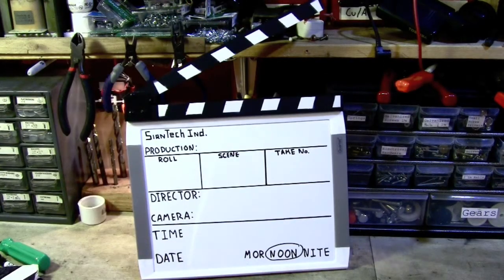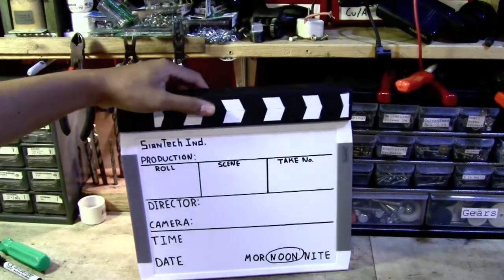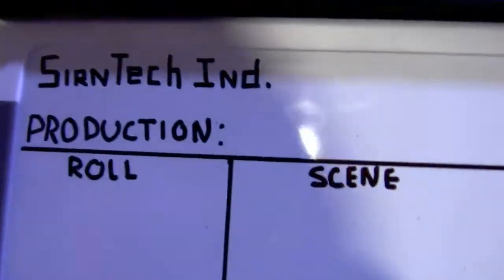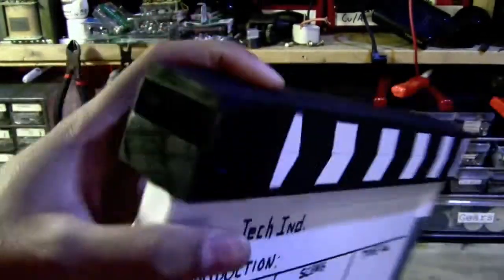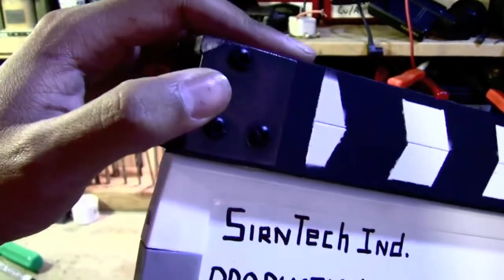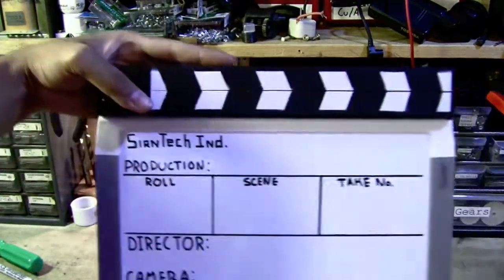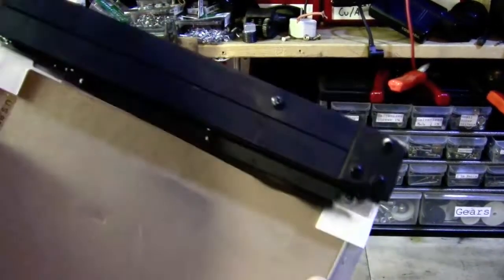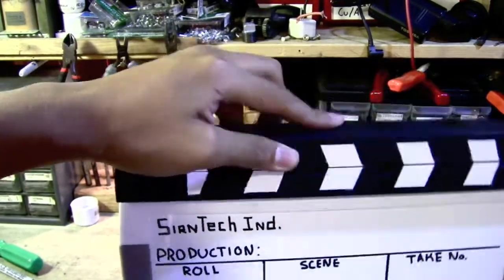Homemade Clapper Board/Film Slate Movie Making Tools